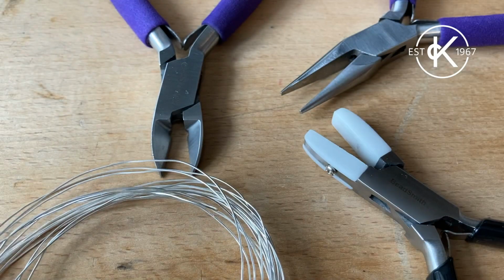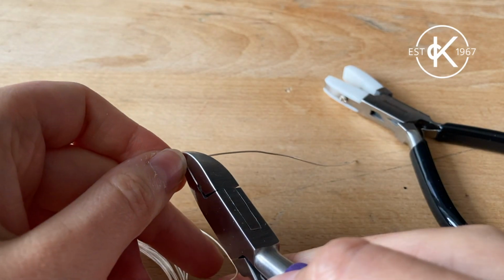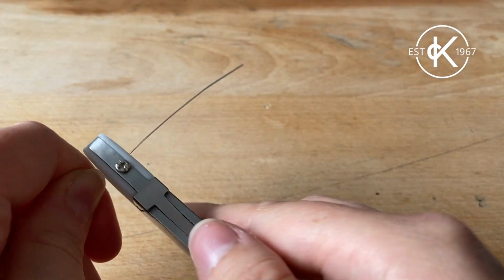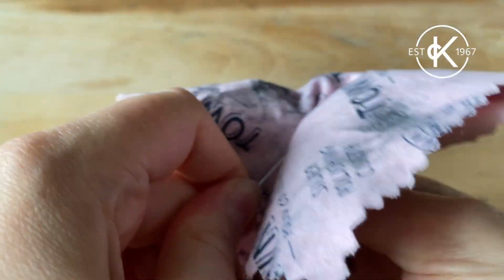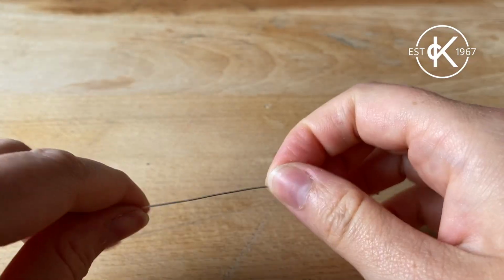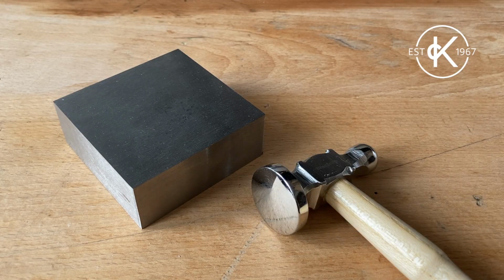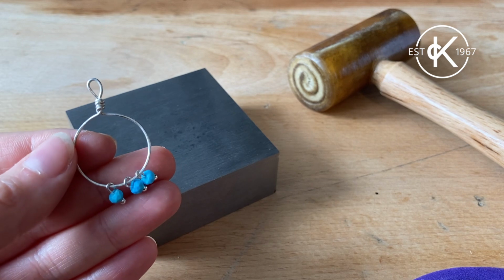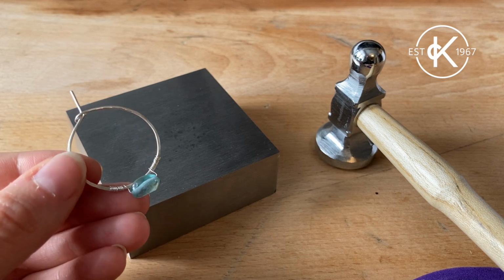How To Work Harden Wire For Jewellery Making | Kernowcraft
Work hardening is a way to strengthen your designs to make sure they don't lose shape. You can do this in a variety of simple ways which we show you in this video.

Shop the tools & supplies below

WORLDWIDE DELIVERY FROM THE UK 💎